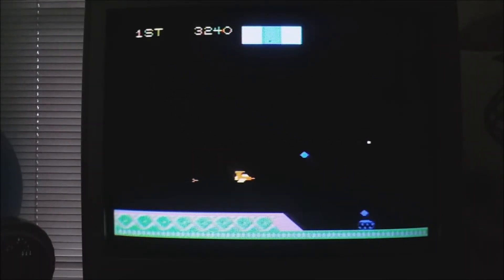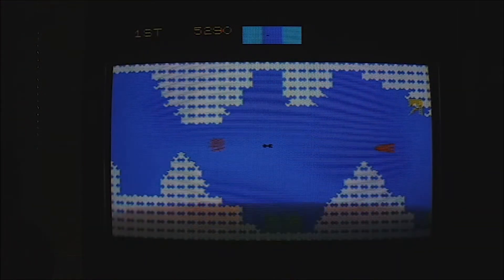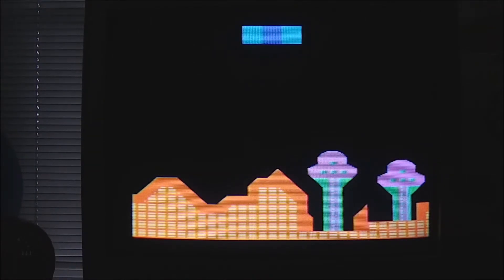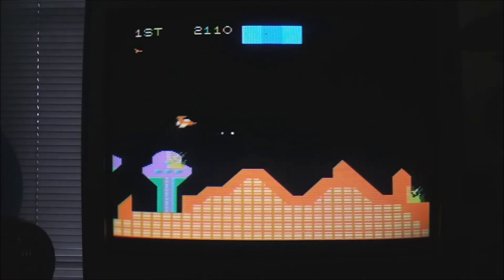Do You Skill 4? - ep. 2: Cosmic Avenger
An early Scramble-clone that graced the ColecoVision in its launch period, Cosmic Avenger shows off how well(?) the system can do smooth scrolling. BEWARE: gameplay recorded off a CRT resulted in some on-screen flashing that could be a problem for those with epilepsy.